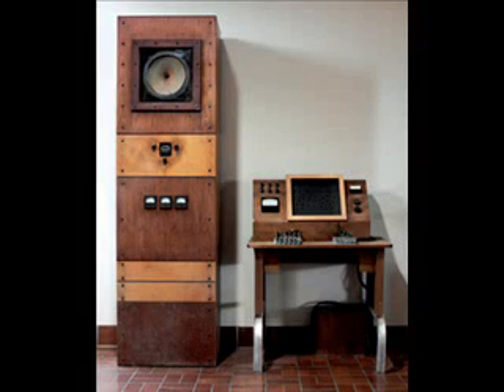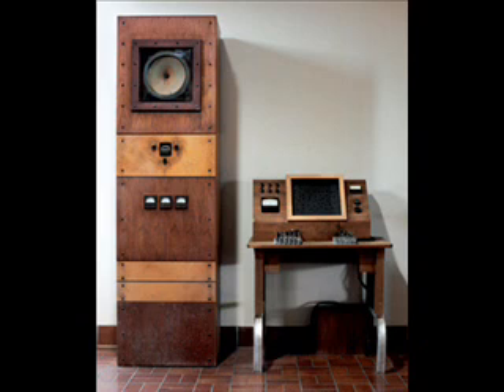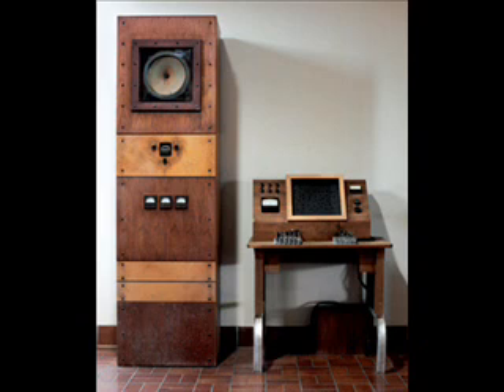the worlds first electronic synthesizer the voder homer dudley bell labs transcription disc 1939